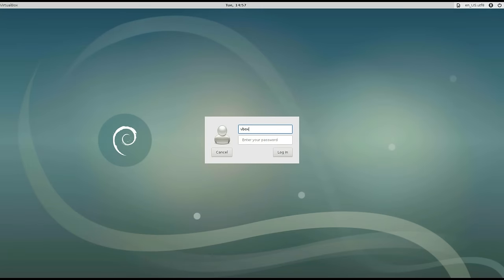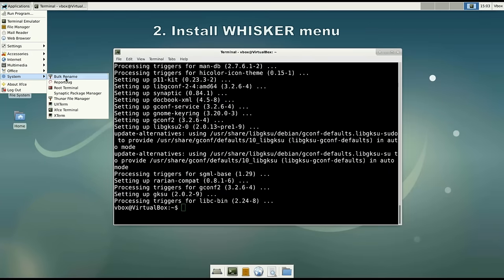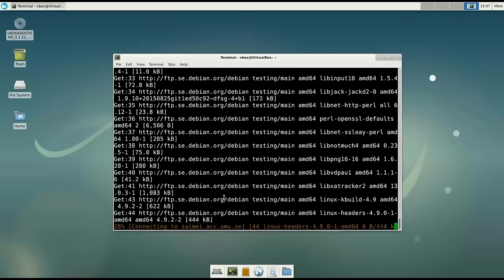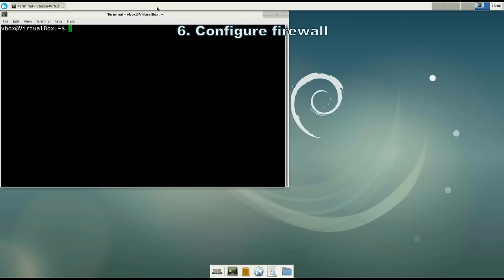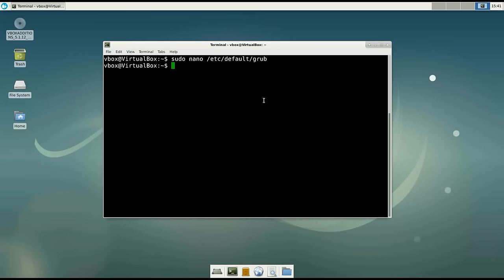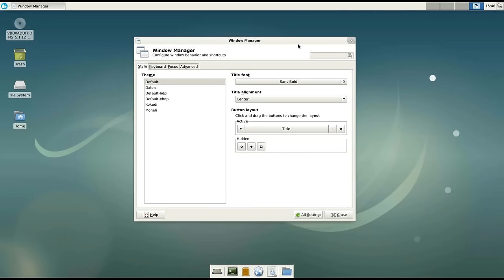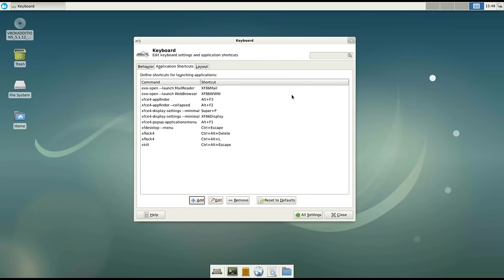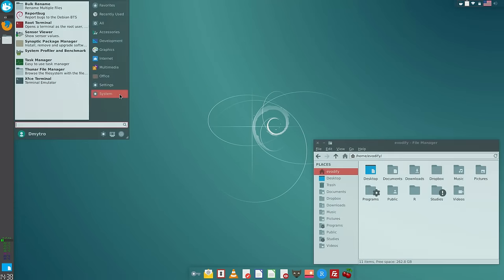10 things to do AFTER Installing DEBIAN 9 Stretch XFCE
In this video, I show 10 essential things to do after installing Debian Testing (Stretch) with Xfce desktop environment.

In the previous video I showed how to install Debian testing in the right way, if you missed it here is the

Here are my 10 essential things to do after installing Debian Testing (Stretch) Xfce:

1. Set up SUDO and install SYNAPTIC

sudo apt install sudo gksu synaptic apt-xapian-index policykit-1-gnome
sudo adduser yourusername sudo

2. Install WHISKER menu

sudo apt install xfce4-whiskermenu-plugin

3. Configure NON-FREE repositories

sudo sed -i 's/main/main contrib non-free/g' /etc/apt/sources.list

4. Install key applications and packages.

sudo apt install build-essential debian-keyring mousepad network-manager network-manager-gnome p7zip unzip policykit-1-gnome p7zip-full aspell aspell-en hunspell hunspell-en-us mythes-en-us ristretto rsync thunar-archive-plugin fonts-dejavu fonts-dejavu-extra fonts-droid-fallback fonts-freefont-ttf fonts-liberation fonts-noto-mono fonts-opensymbol libreoffice-writer libreoffice-calc libreoffice-impress ttf-bitstream-vera ttf-dejavu ttf-dejavu-core ttf-dejavu-extra ttf-freefont ttf-liberation ttf-mscorefonts-installer ufw vlc xarchiver xfce4-clipman xfce4-panel-dev xfce4-power-manager xfce4-screenshooter xfce4-taskmanager xfce4-terminal xfce4-xkb-plugin xserver-xorg-input-synaptics

5. Configure DRIVERS

Search for microcode in synaptic and select either amd64-microcode or intel-microcode, depending on what CPU model you have.

6. Configure FIREWALL

sudo ufw default deny incoming
sudo ufw default allow outgoing
sudo ufw status verbose

7. Speed up BOOT TIME

and set GRUB_TIMEOUT=0.
sudo update-grub

8. Configure lightDM

sudo nano /usr/share/lightdm/lightdm.conf.d/01_my.conf
and place the following into this file:
[SeatDefaults]
greeter-hide-users=false

9. Tweak some SETTINGS: window manager, window buttons, window placement, mouse actions, xkill, auto-start.

10. Remove unneeded application and CLEAN the SYSTEM.

sudo apt autoremove xterm mutt

Please, live a comment if I missed some essential steps that you would do.